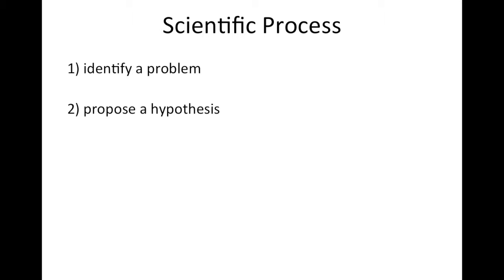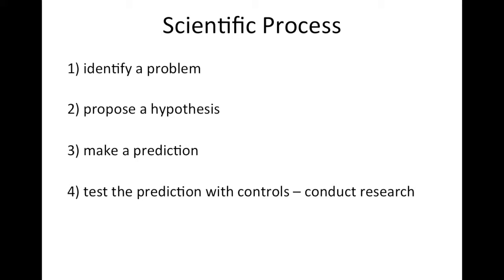SENCER VideoLecture3 Whitaker